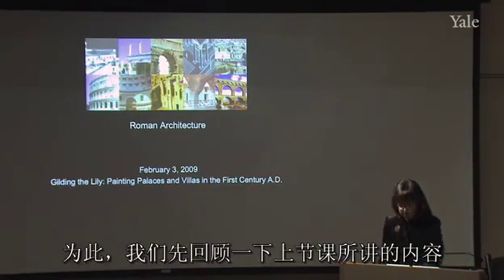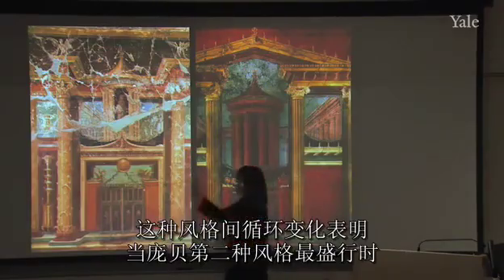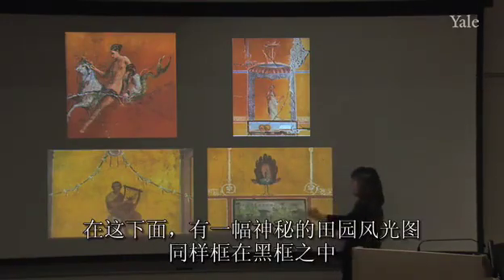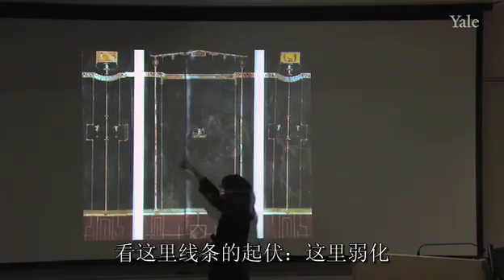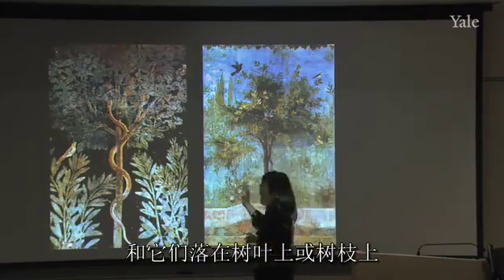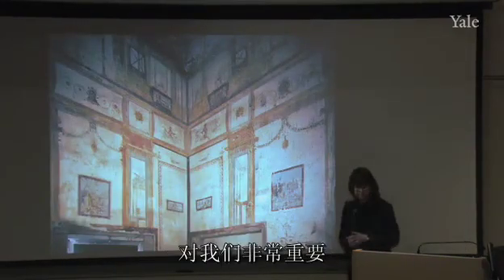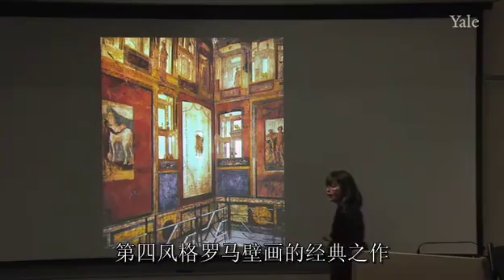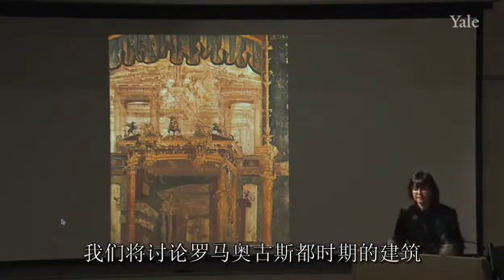耶鲁大学 公开课 罗马建筑 07 锦上添花： 公元一世纪的宫殿绘画和别墅